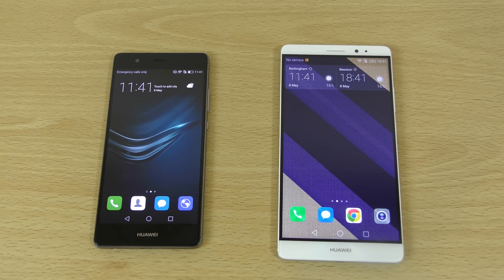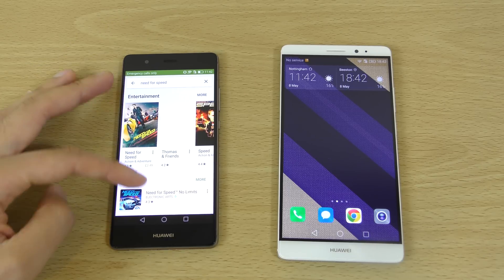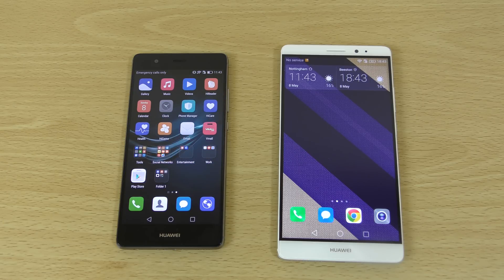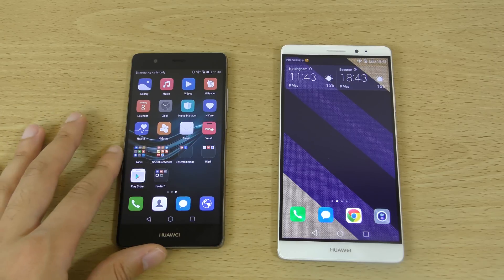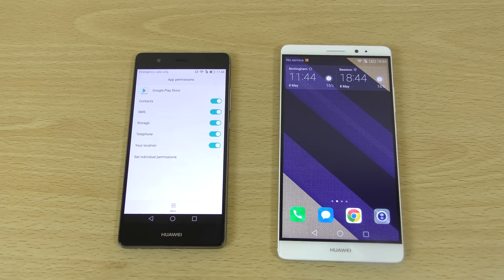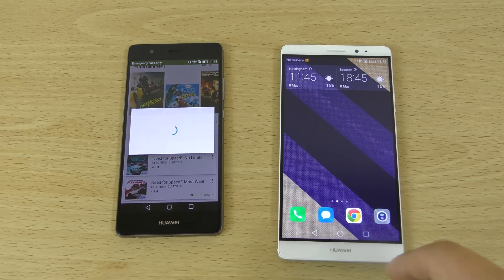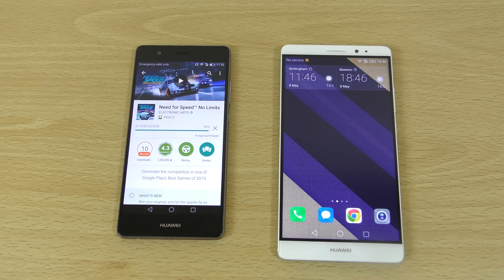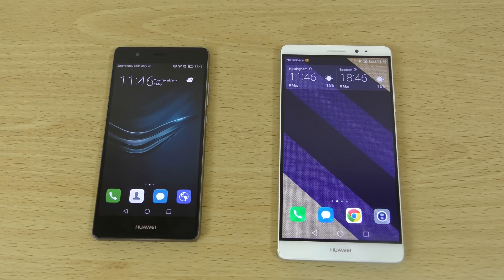Google Play Store Crash on Huawei Phones?!?!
Huawei P9 & Mate 8 Play Store Crash Fix!